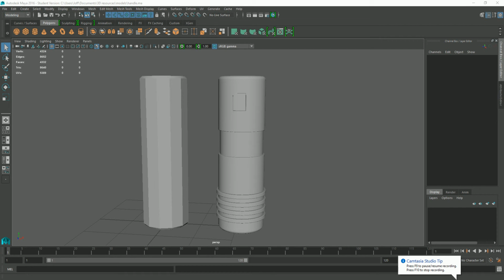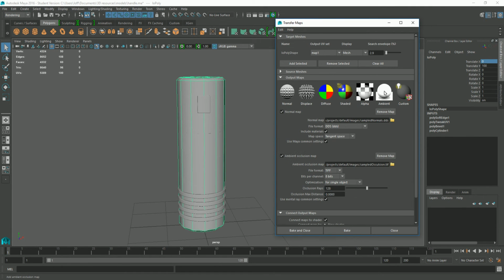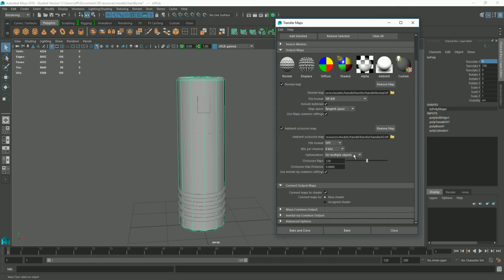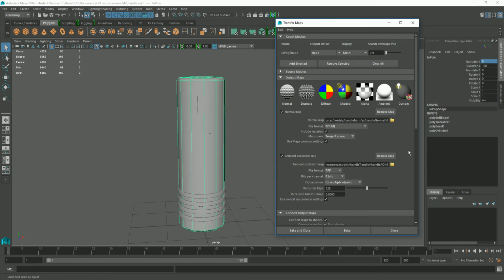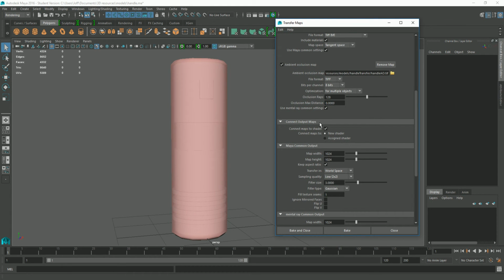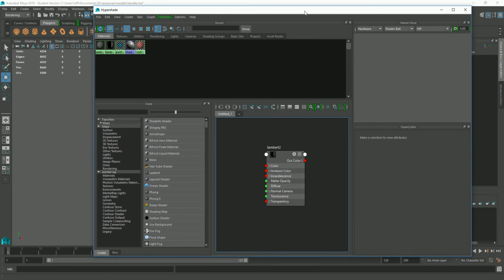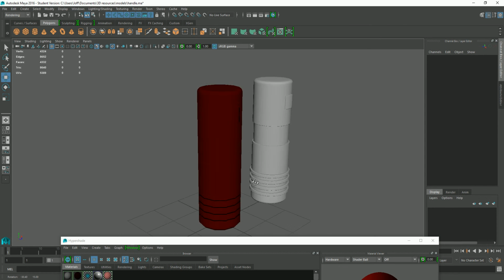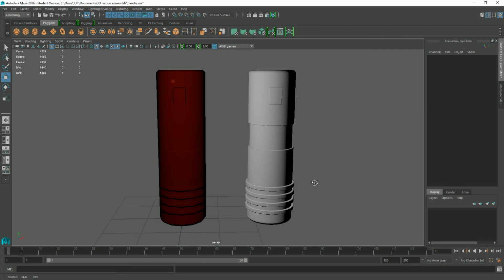Maya 2016-Transferring Normal and Ambient Occlusion textures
Transferring Normal and Ambient Occlusion textures from a high poly model to a low poly model in Maya